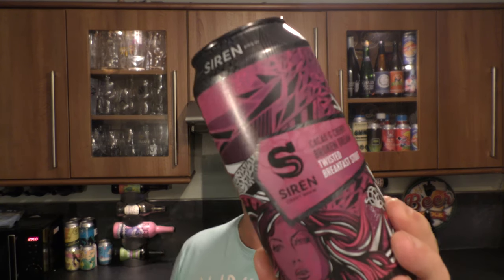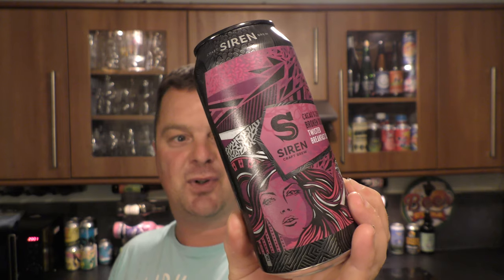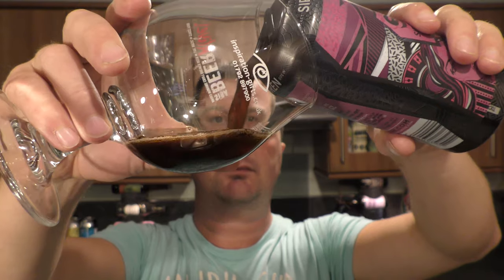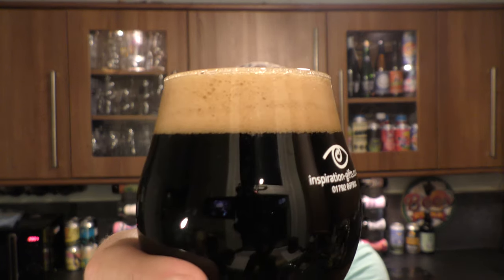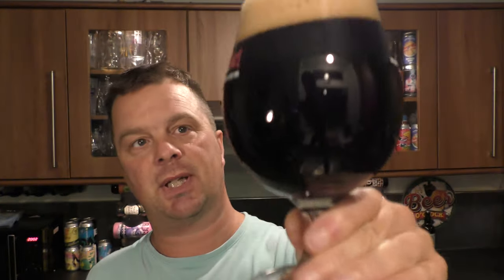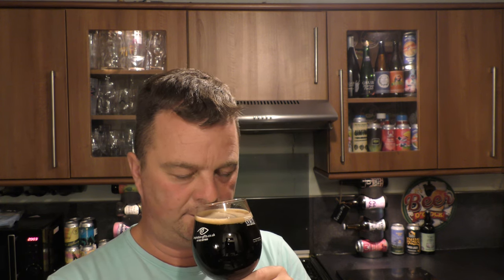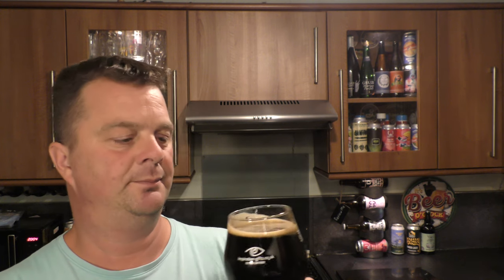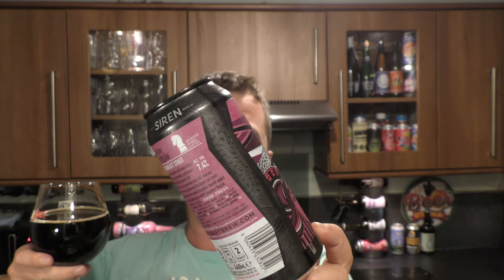Siren Cacoa & Cherry Broken Dream Twisted Breakfast Stout By Siren Craft Brew | British Craft Beer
Recorded In 4K Ultra HD Real Ale Craft Beer Reviews Siren Cacoa & Cherry Broken Dream Twisted Breakfast Stout , Siren Craft Brew , British Craft Beer Review